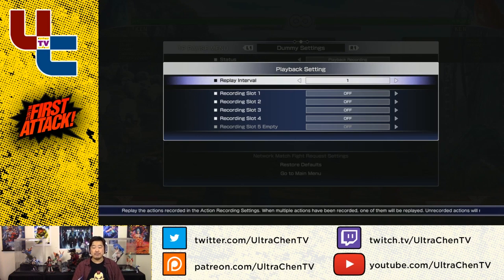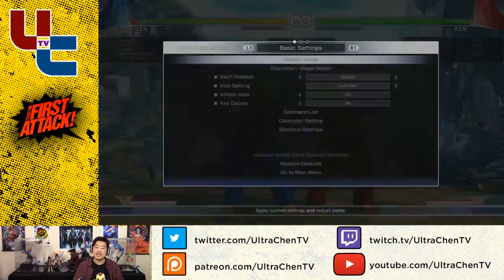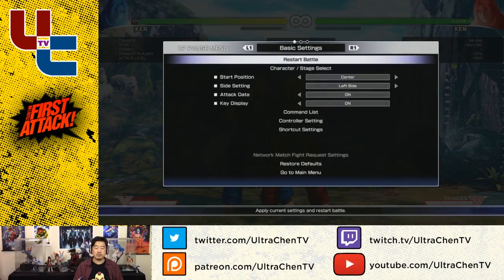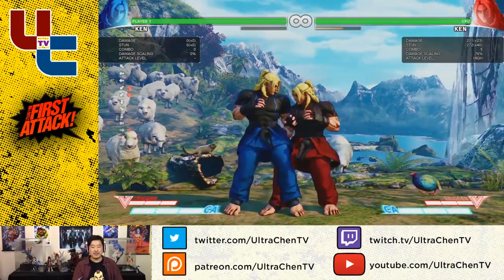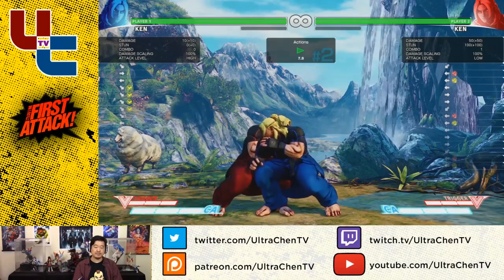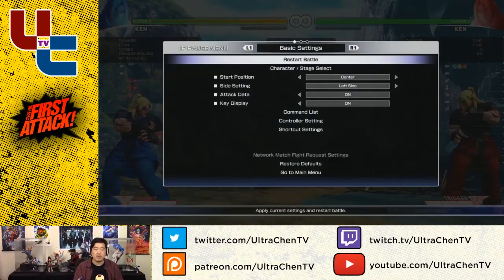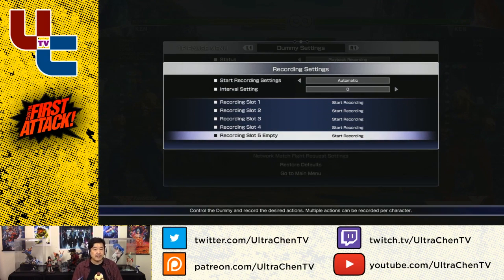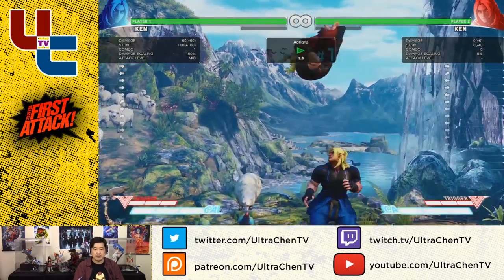Using Street Fighter V's Training Mode: Advanced - Dummy Recording Part 1 (5.2.6)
First Attack S5 Ep2, 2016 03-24: In which James Chen explains all about Street Fighter V’s Training Mode and how to get the most out of its options. Divided into Basic and Advanced usage.

UltraChenTV links!